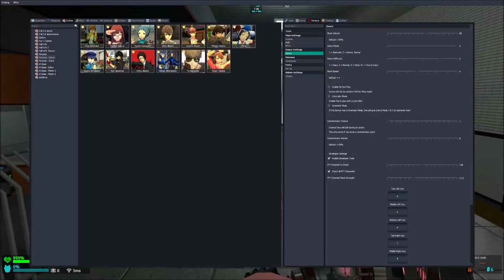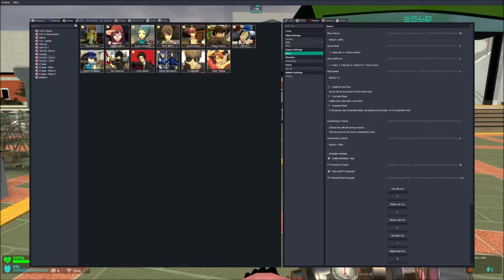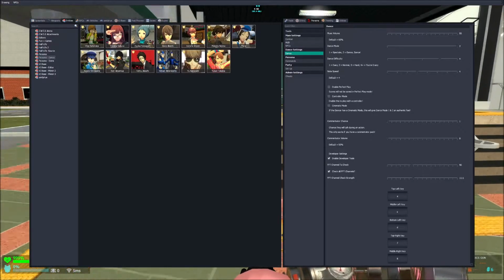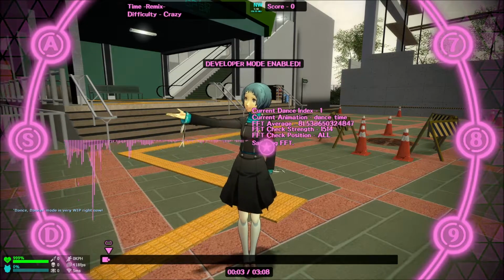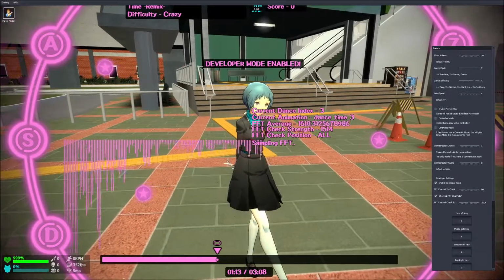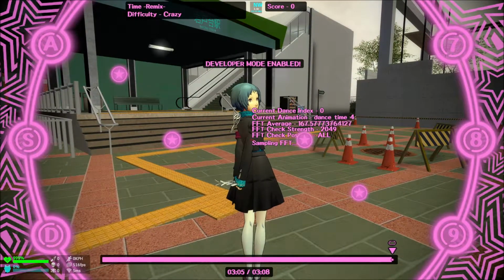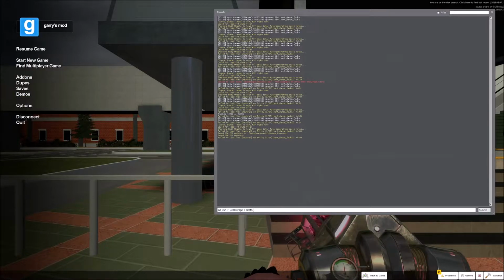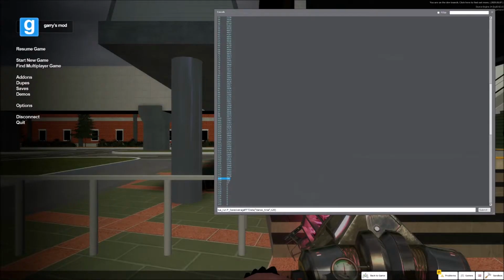FFT Developer Tool | Persona Mod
This video demonstrates the basics of using the new FFT Developer Tool included with Persona Mod. This tool is currently only available on the GitHub release of Persona Mod, and will not be available on the workshop version until the next update.

For you to copy/paste:
lua_run P_GetAverageFFTData(filename)
lua_run P_SaveAverageFFTData(filename,reTblID)

Cheers!

Here, you'll find videos showcasing the mods I've been working on for various games, as well as some gameplay footage.

If you're interested in downloading any of the mods I've shown off, you can find them on my Steam Workshop: